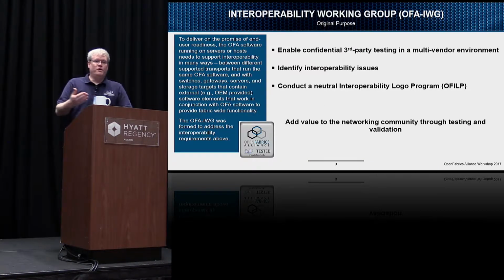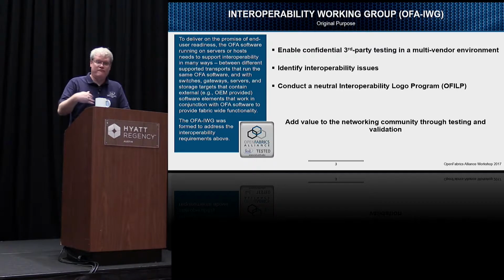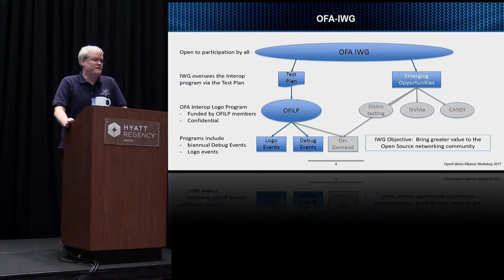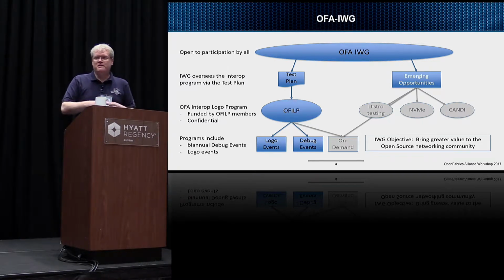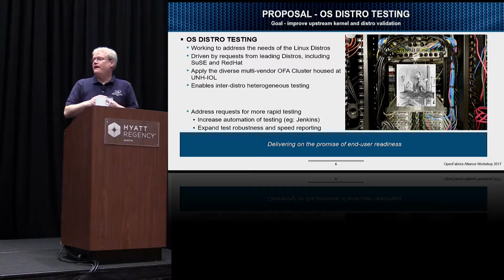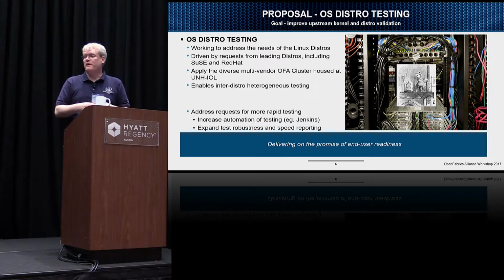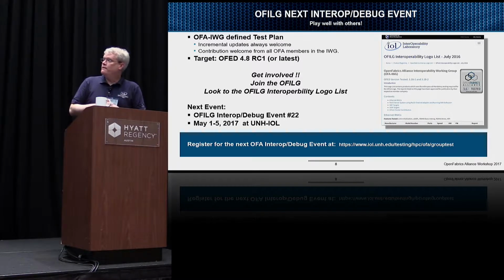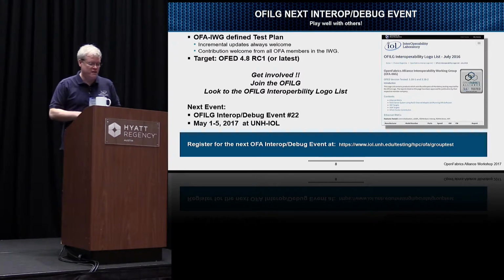Interoperability Working Group IWG Update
In this video from the OpenFabrics Workshop, Bob Noseworthy from the University of New Hampshire Interoperability Lab presents: Interoperability Working Group IWG Update.

"The OFA not only develops and maintains network software stacks, it also supports those stacks through a robust interoperability program. The Interoperability Working Group (IWG) has been exploring avenues
to increase the program’s value by expanding the existing Interoperability Program in significant ways, but also by augmenting the program to accommodate newer OFA efforts such as the OpenFabrics Interfaces program. Because of the transport-independent approach taken by the OFI program, it is clear
that the existing interoperability program should be augmented by a corresponding compliance program.

This talk reviews the current state of the Interoperability Program, discusses proposals currently in flight to expand that program to include significant participation by Linux distros. The talk also presents the current thinking vis-à-vis an emerging proposal to develop a compliance program to support the libfabric user libraries."